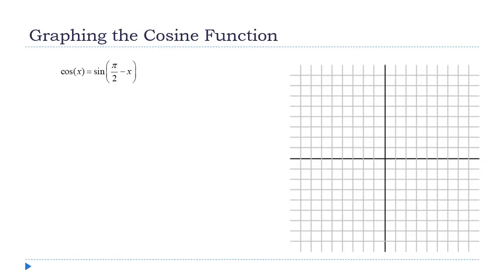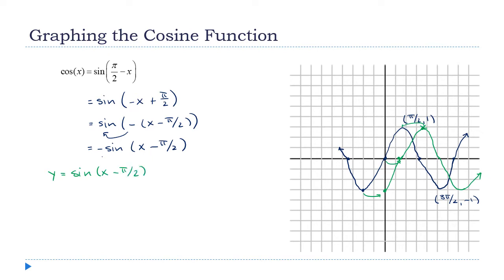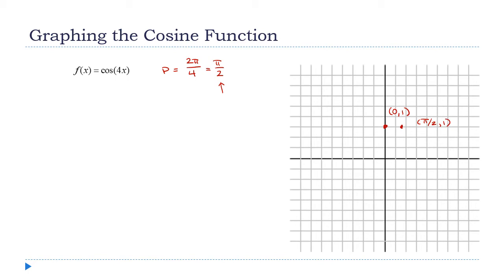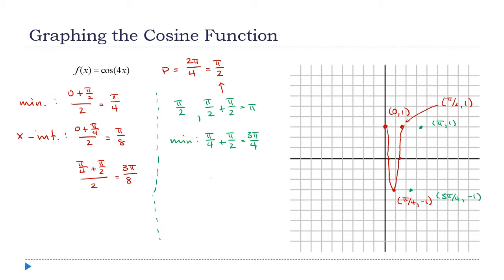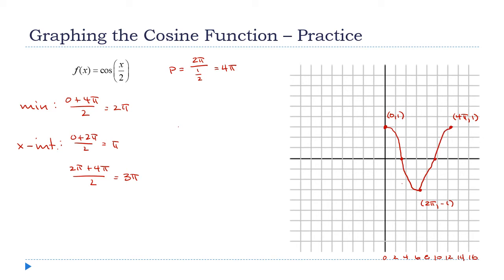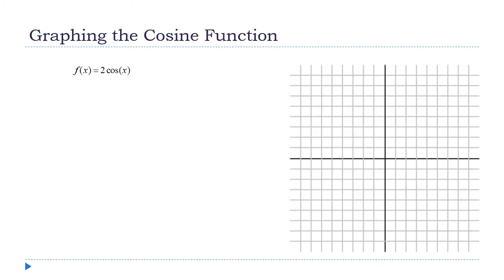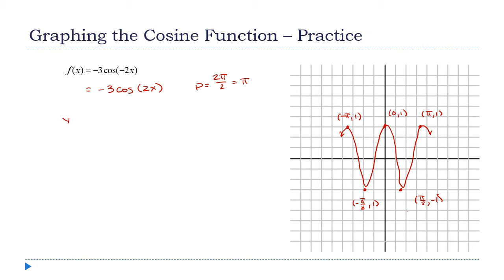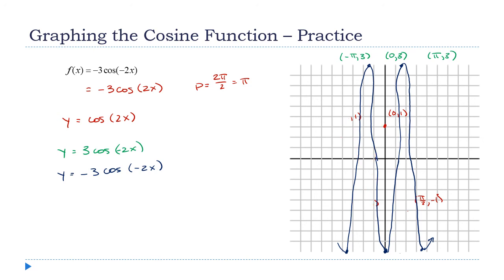Graphs of the Cosine Function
The cosine's graph is just a variation on the sine function's graph.  All of the properties like the period and amplitude behave exactly the same way.